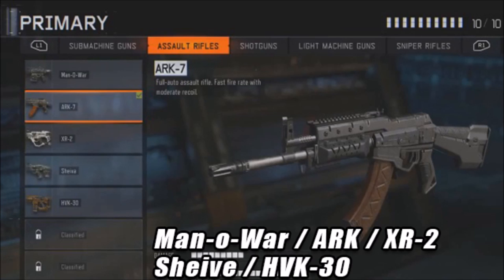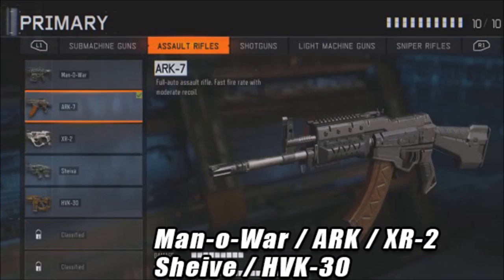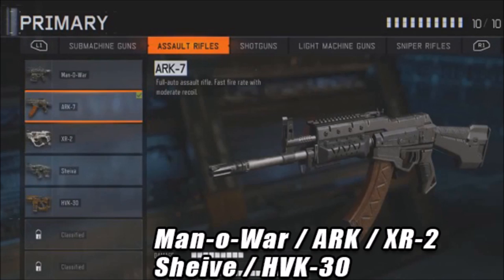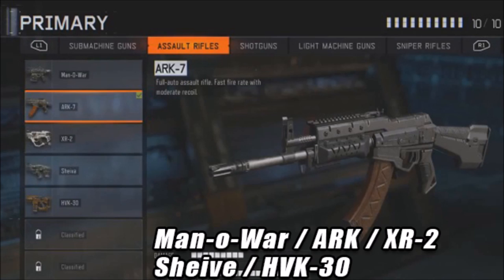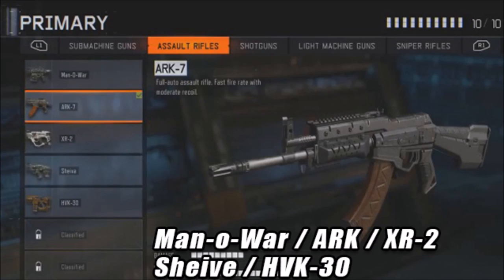Call of Duty Black Ops 3 Multiplayer ALL Assault Rifles Revealed FULL LIST